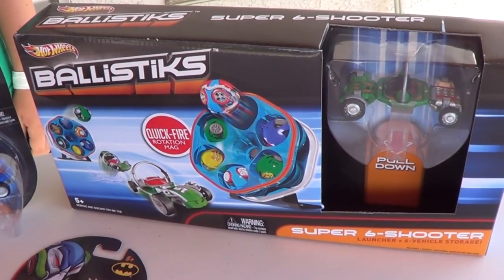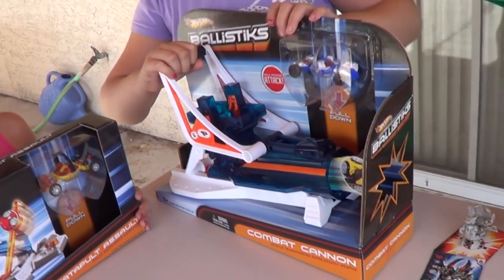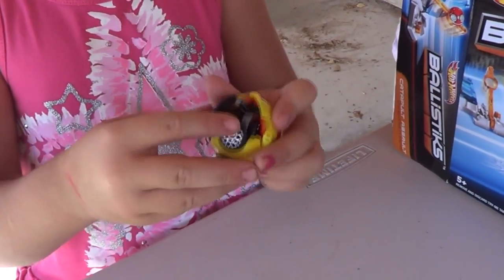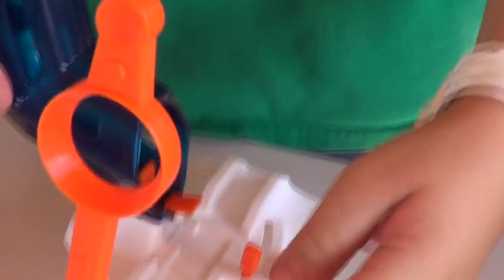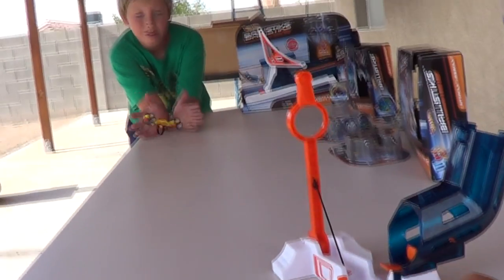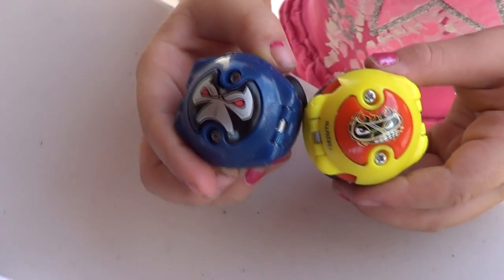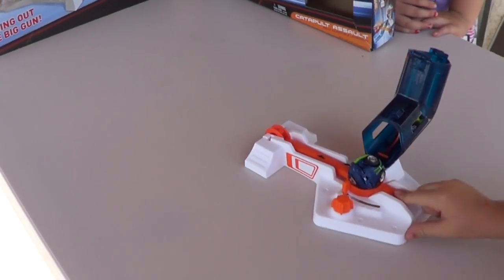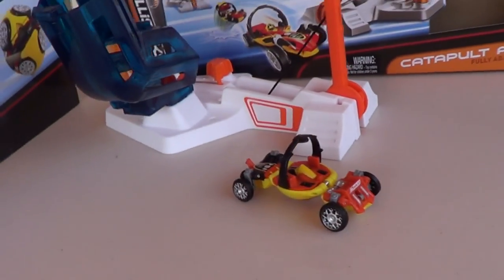Hot Wheels Ballistiks Catapult Assault Review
Here is a new product introduced late Summer, 2012. Many kids are familiar with Bakugan are rolled up into balls and then they pop open to reveal a character. Well, these are quite similar to that because these pop open to reveal different Ballistiks cars!